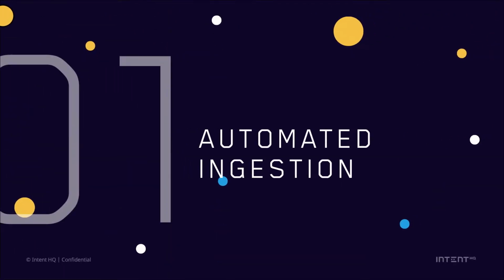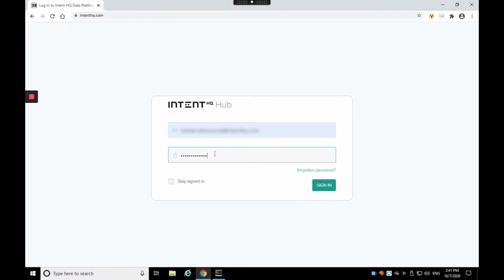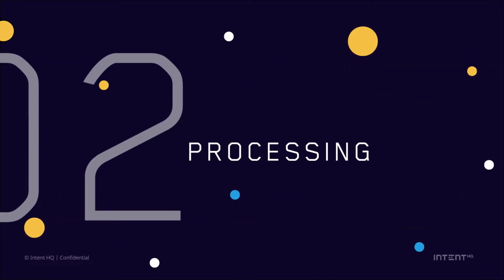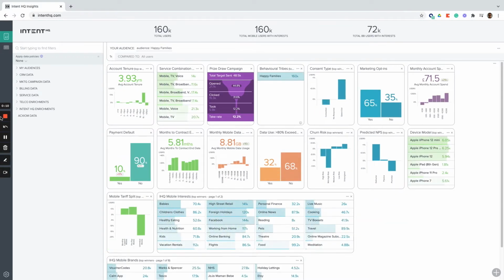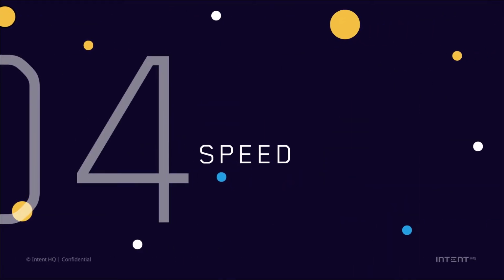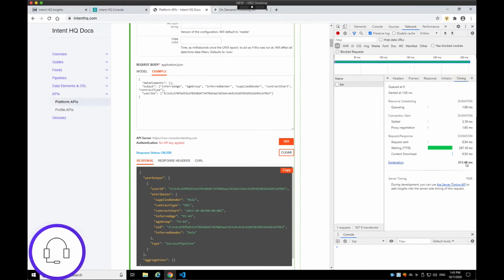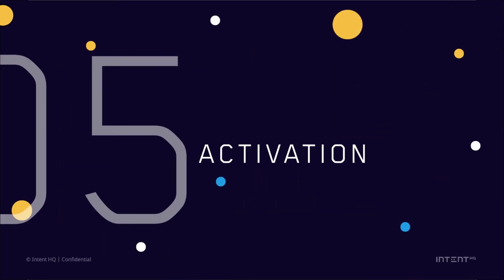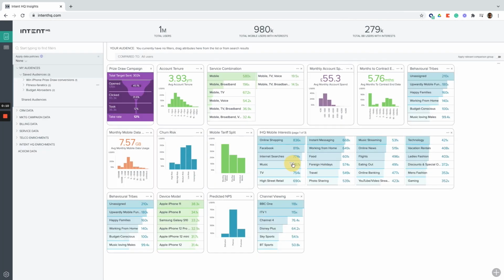Intent HQ Platform Under the Hood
An accelerated walk through of the Intent HQ Platform.